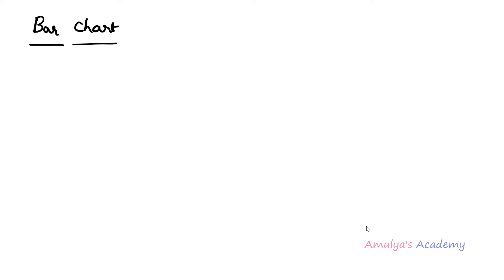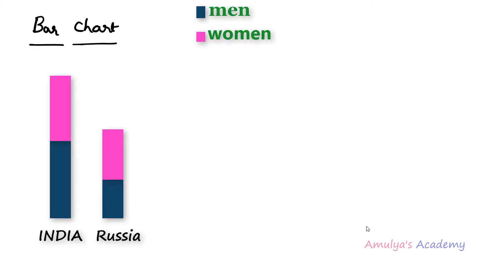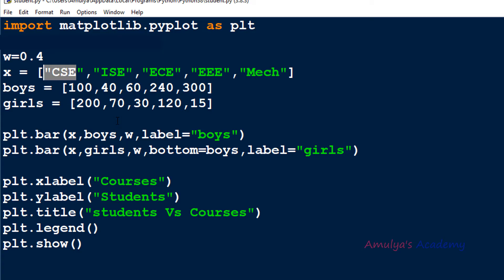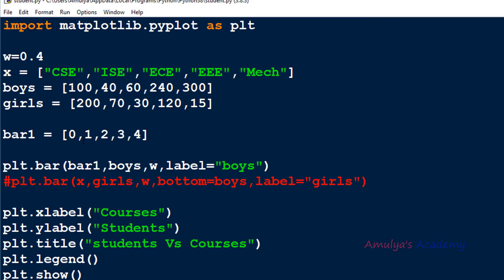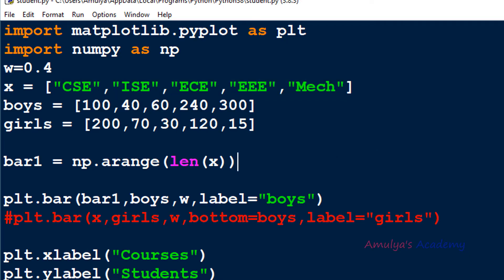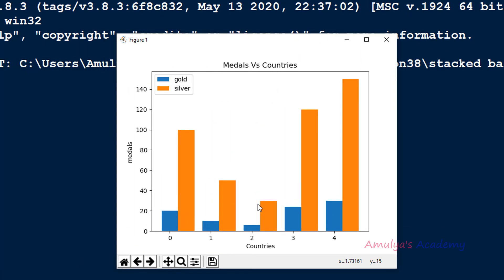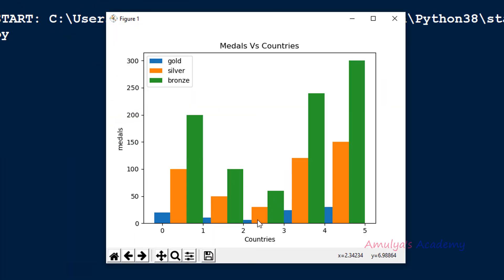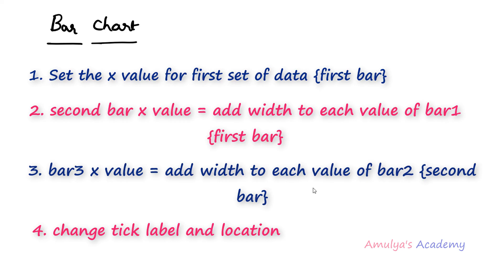Multiple Bar Chart | Grouped Bar Graph | Matplotlib | Python Tutorials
In this Python Programming video tutorial  you will learn about multiple bar chart or grouped bar graph in matplotlib in detail.

You can represent the data in different types of plot.
Line Plot
Scatter plot
Histograms
Bar graph
Pie Chart
Area Plot

In the bar chart you can place the different bar of same category  next to each other and can form multiple bar chart.